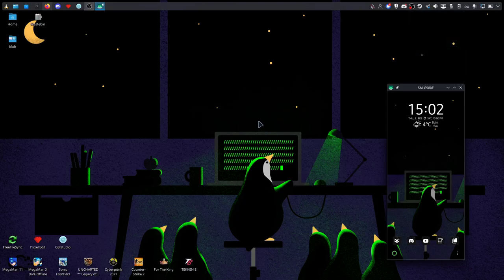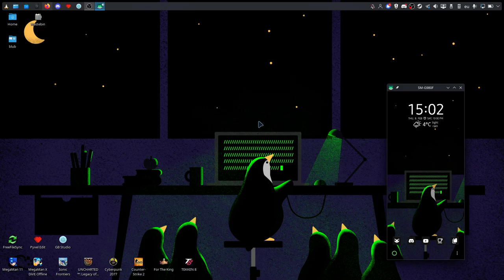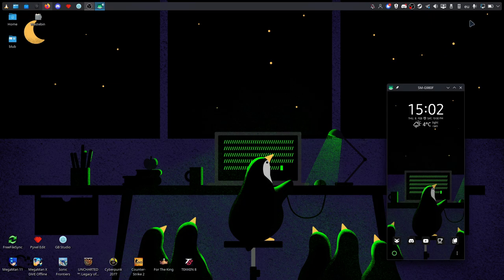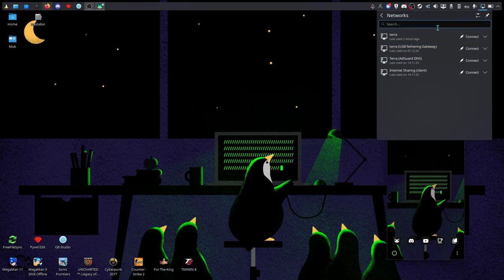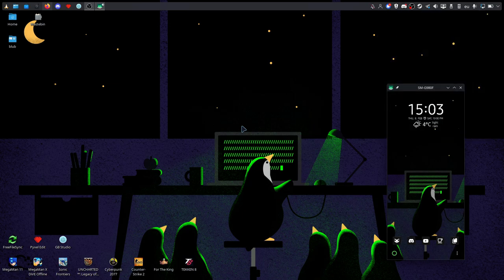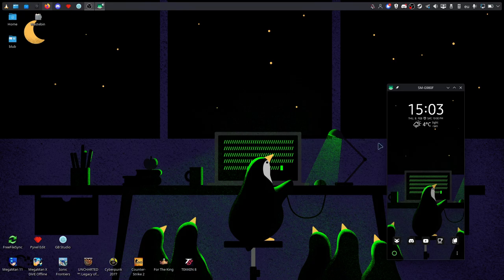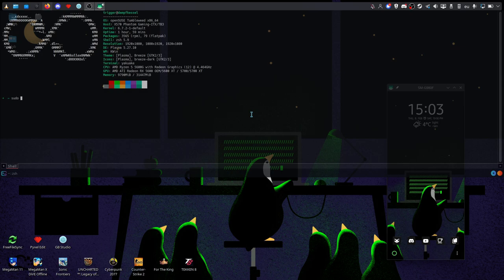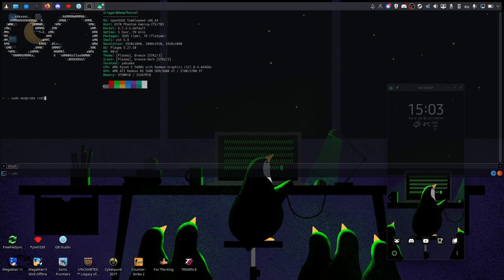Fix Linux not detecting Android Phone Tethering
This is a very quick video on how you can tell your Linux machine to detect Android phones which share their network via USB as this function has been disabled by kernel maintainers a while back.

The kernel module that needs to be loaded for this to work is called: rndis_host

In the terminal, you can enable this on the fly by typing the following:
sudo modprobe rndis_host

If you wish to make this permanent (not shown in the video), create the file /etc/modprobe.d/rndis_host with only rndis_host as its contents.